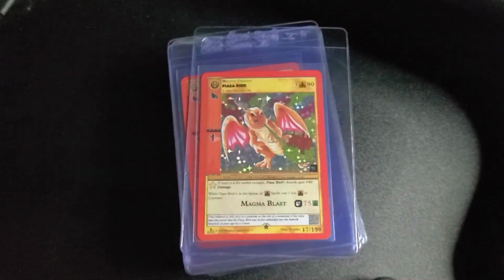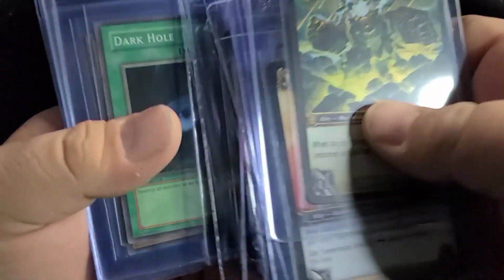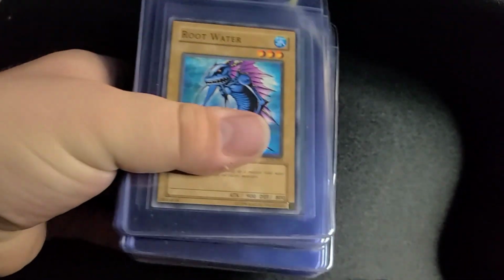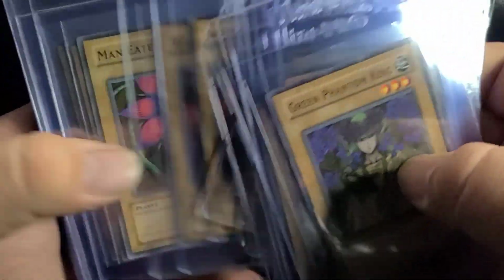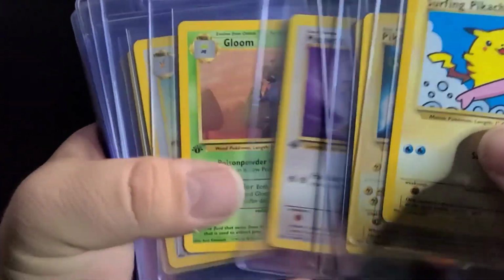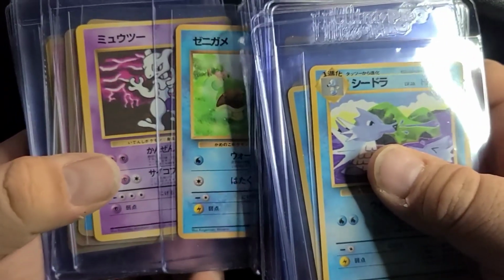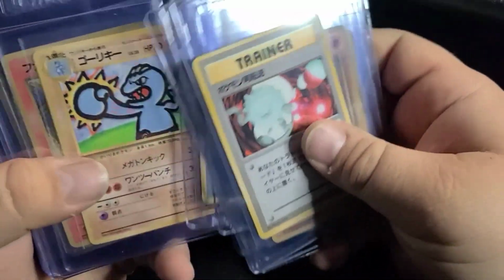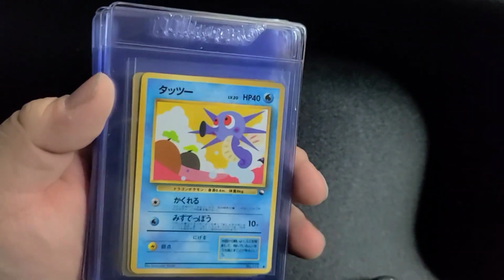Submitting 450+ Cards To PSA | $6,750 In Fees!